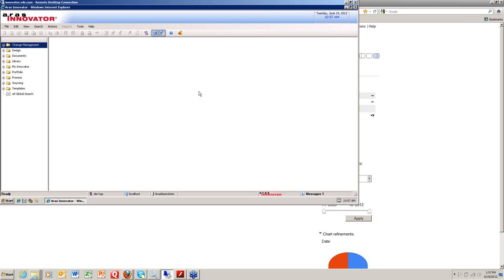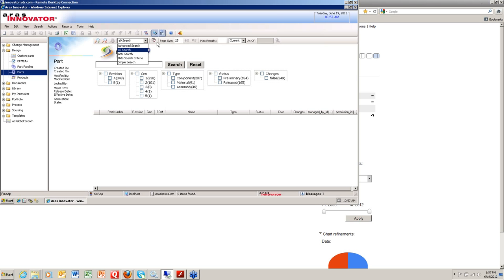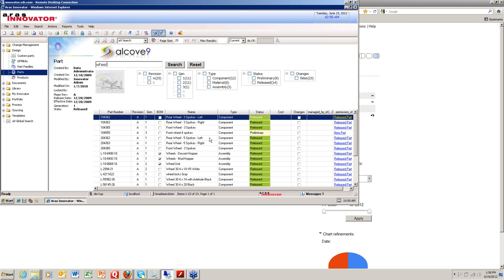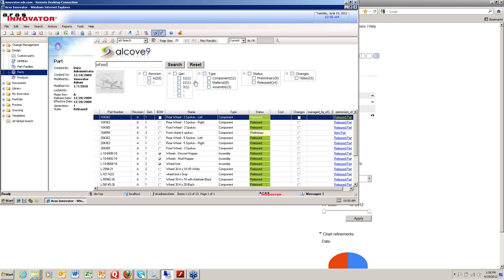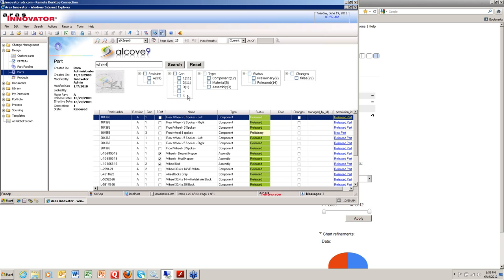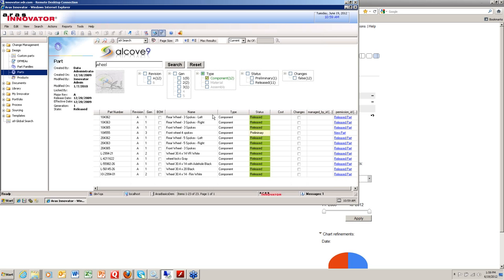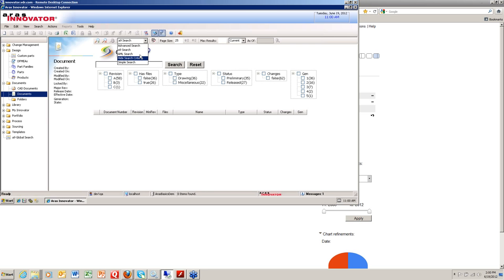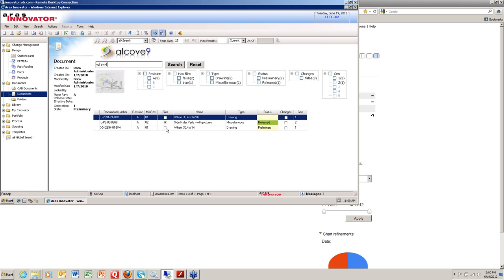Full text search for Aras Innovator Part and Document Item Types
Segment from webinar featuring a9 search engine technologies and Aras PLM technologies

Companies are saving hours every week by extending their PLM search to find and use their data regardless of object type, location, or file format without ever leaving their session.

Discover easy ways to maximize your existing data management solutions, and the advantages of Alcove9. Featuring panelists Sam Abu-Hamdan, President of Alcove9, and Marc Lind, Vice President of ARAS Corporation.